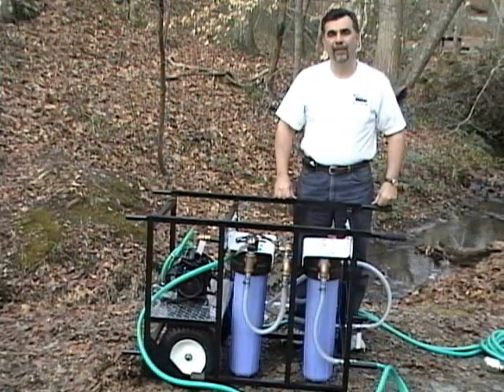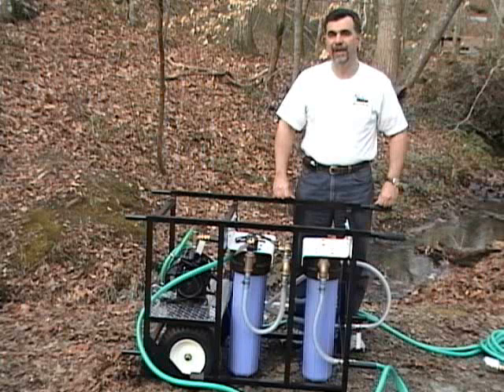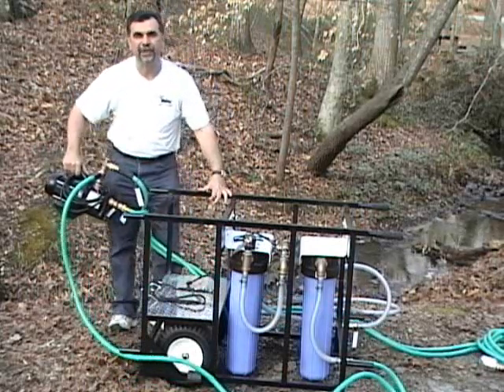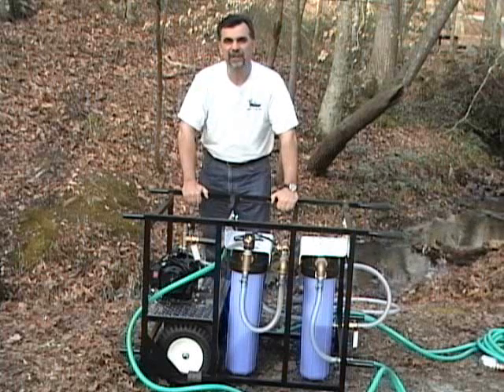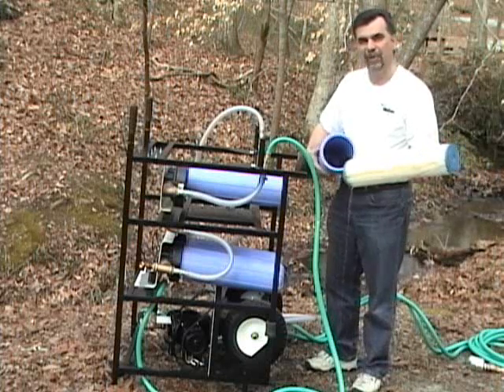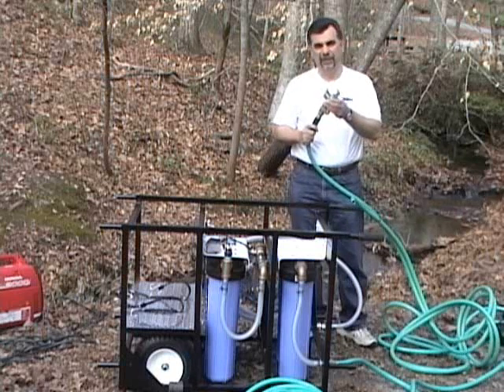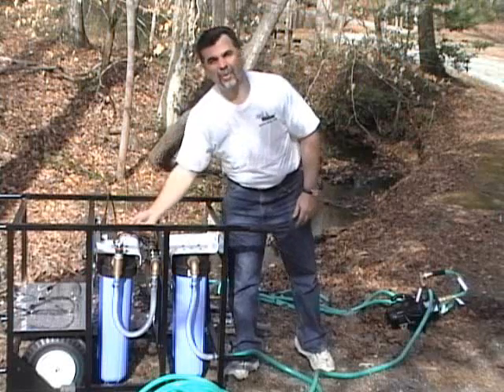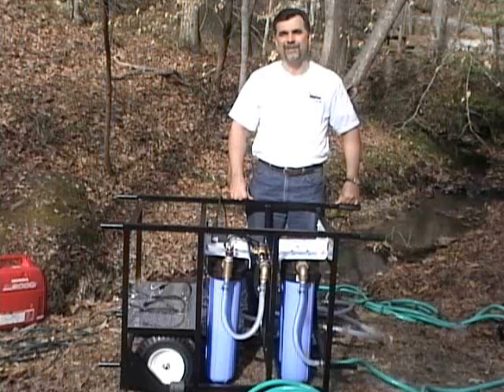First Water Systems Outpost Training Video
A training video for the Outpost water purification systems available from First Water Systems, Inc,